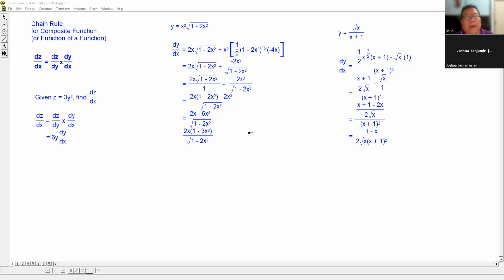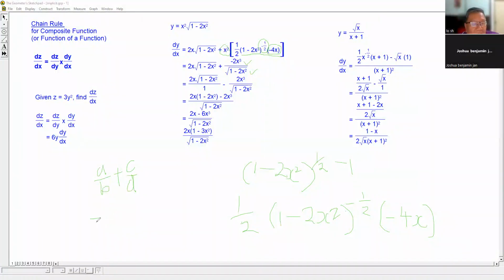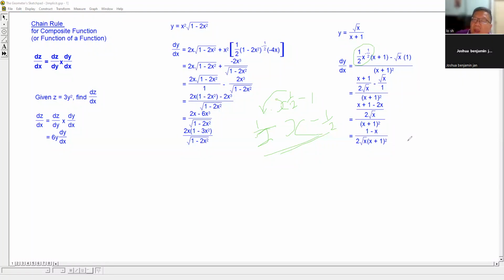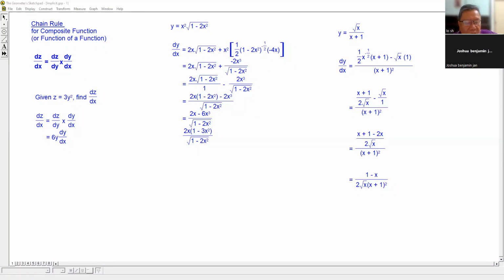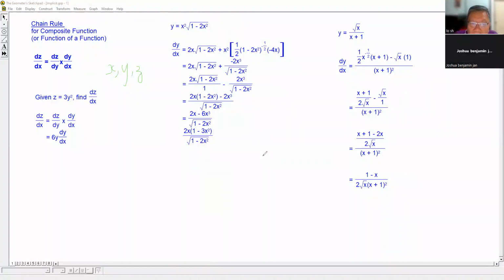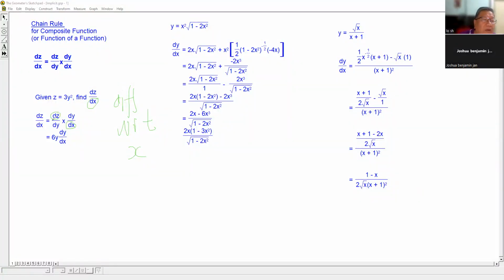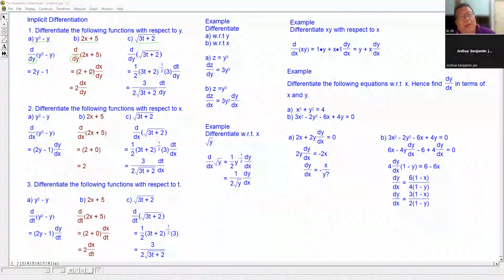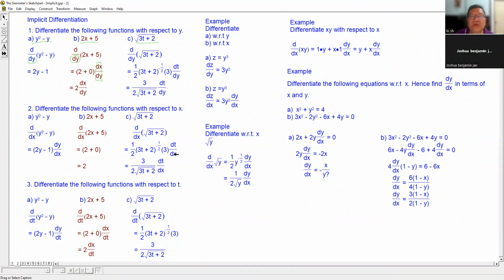Differentiation Implicit1 and Square root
Differentiate square root
Differentiate implicit functions